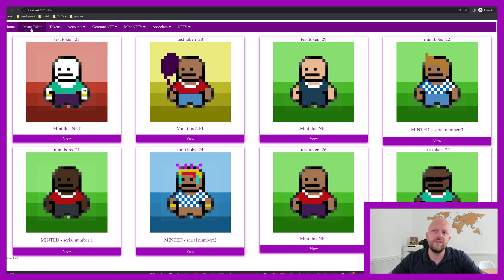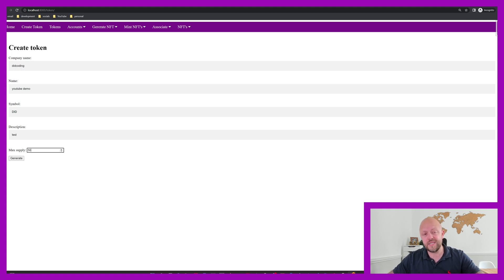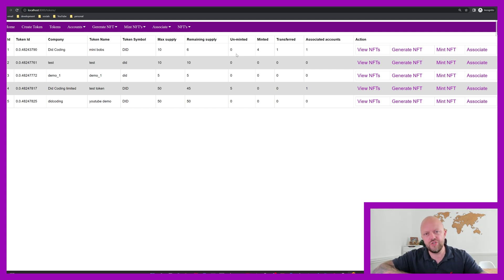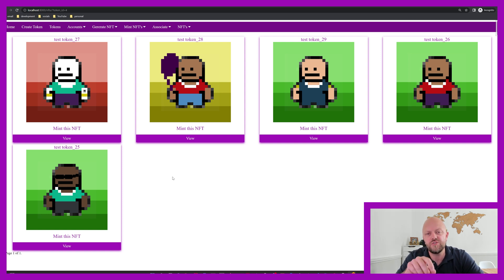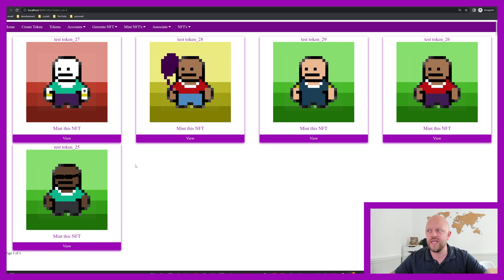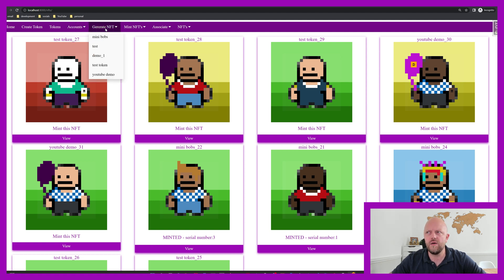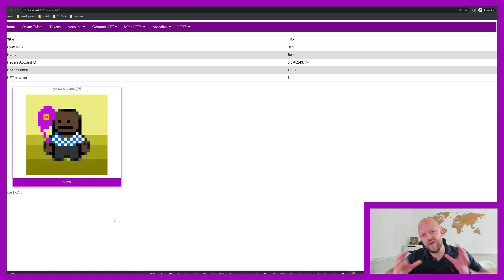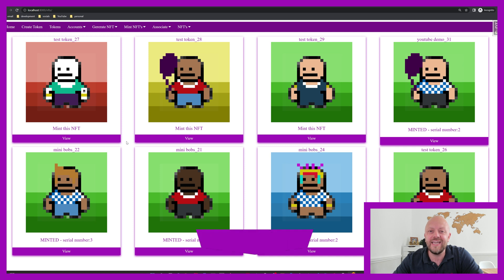Create and mint NFT's on Hedera in seconds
Creating and minting NFT's on Hedera could not be any easier than this!

This Dockerized, Python/Django app will help you create new NFT collections and get them on Hedera in no time at all. This tool is publicly available...for FREE!